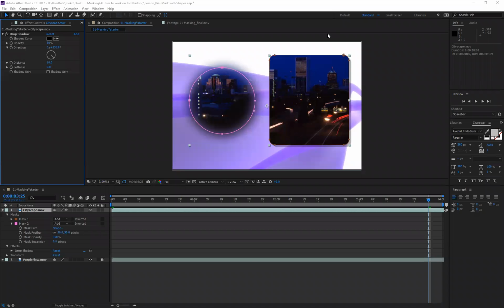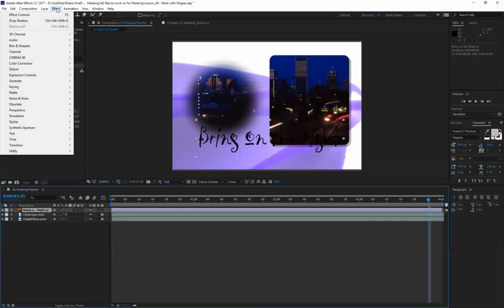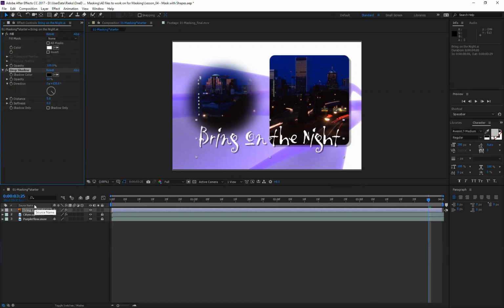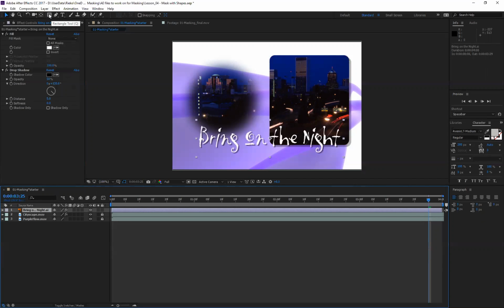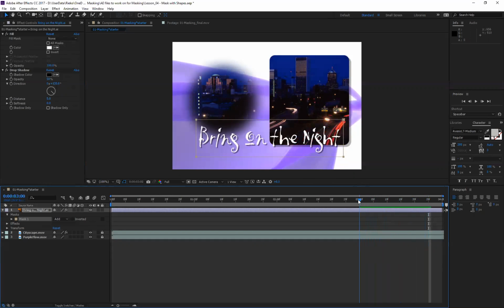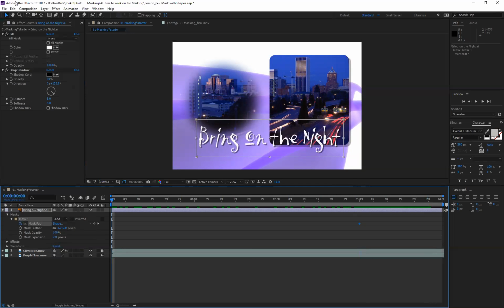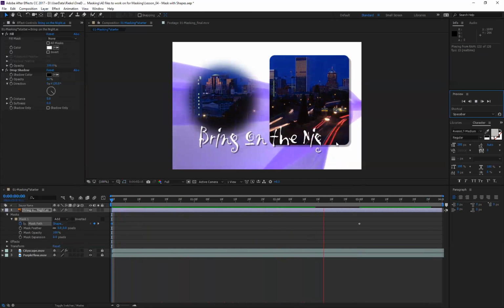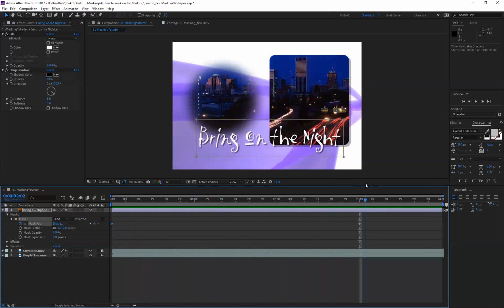03 Using Masks part2